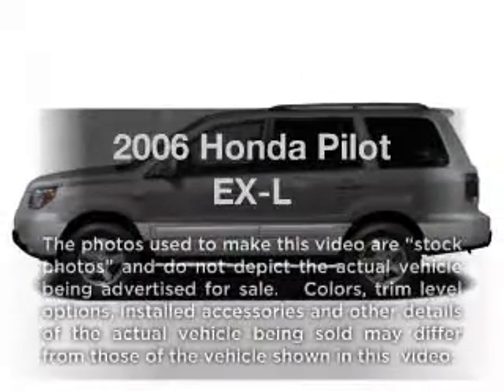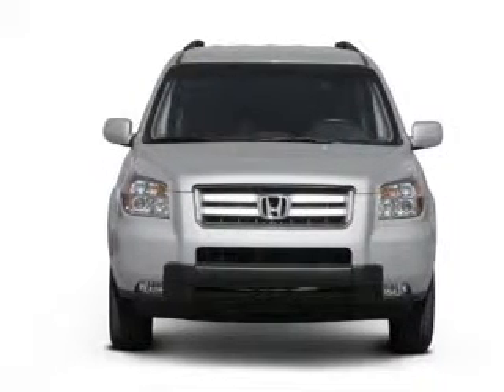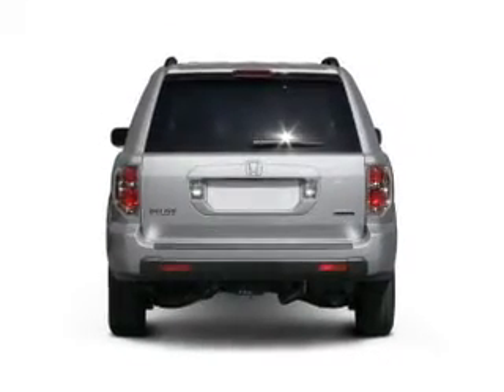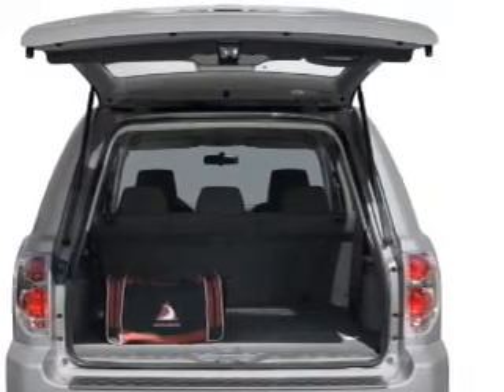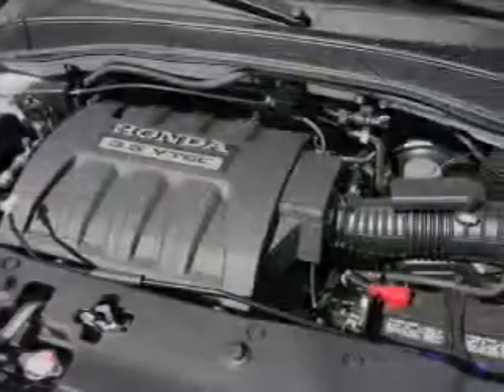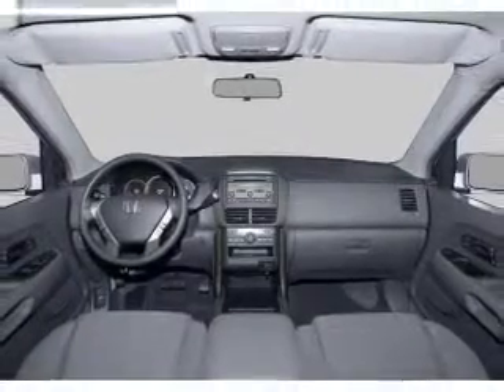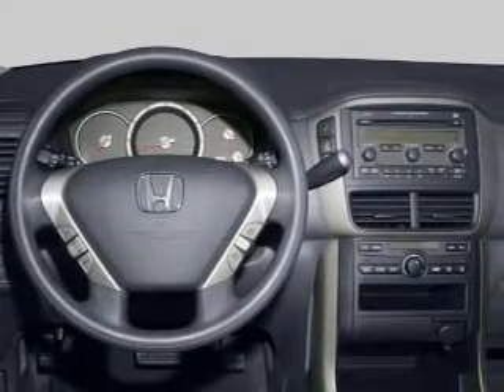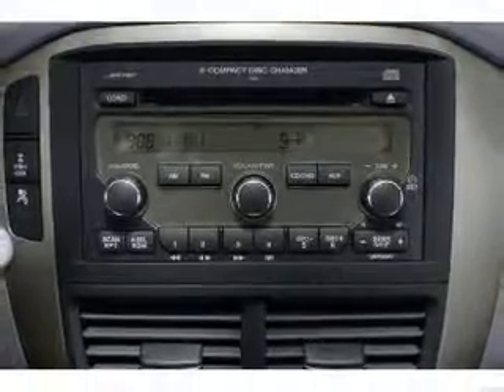2006 Honda Pilot - Dublin CA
Year: 2006
Make: Honda
Model: Pilot
Trim: EX-L
Engine: 3.5 liter 6 cylinder 24 valve
Transmission: 5-Speed Automatic
Color: Gray
Mileage: 105839
Address:
6438 Sierra Court